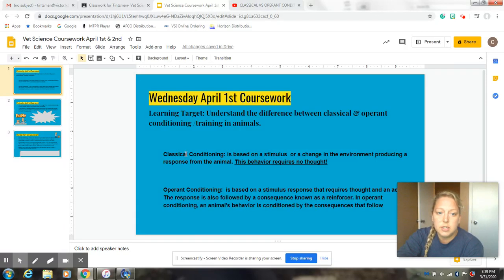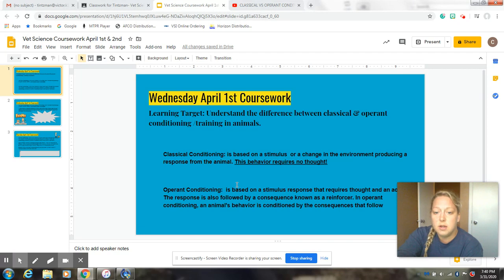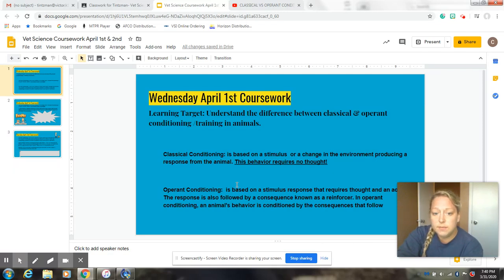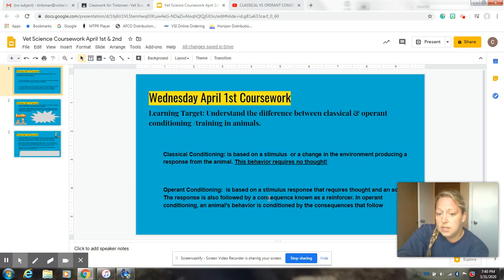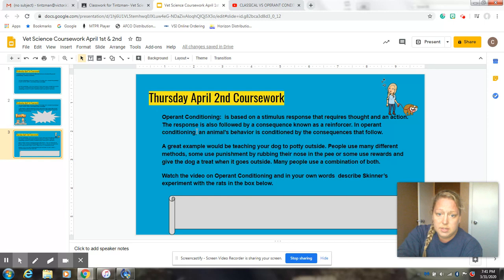Coursework Instructions April 1st-2nd